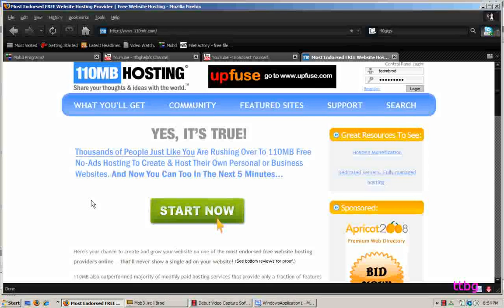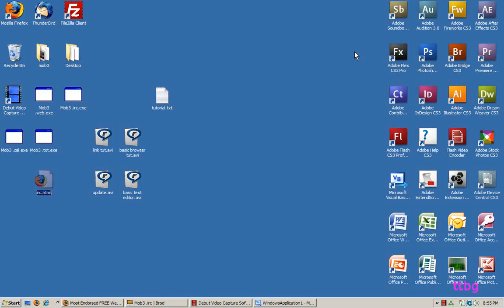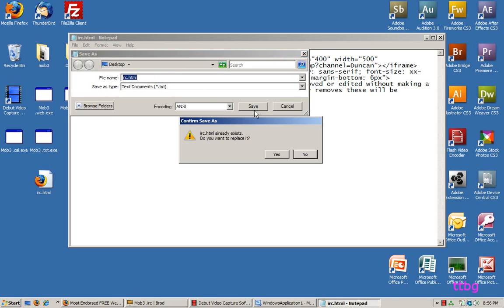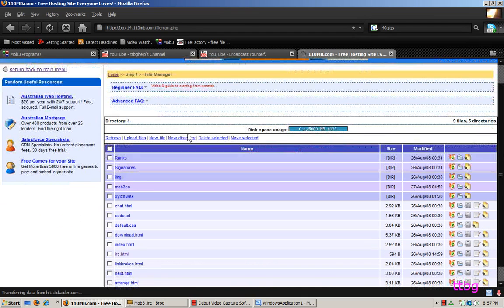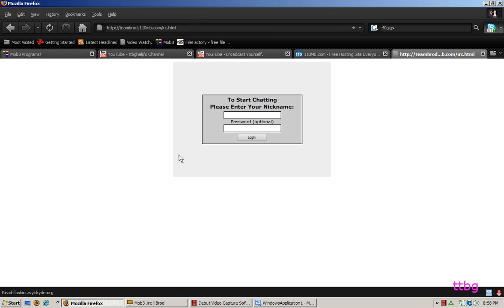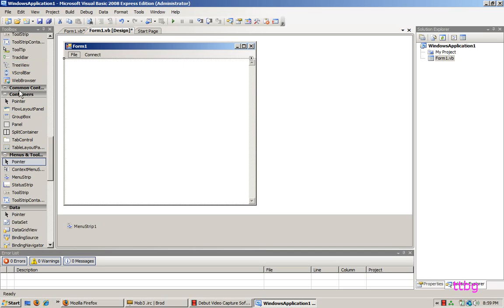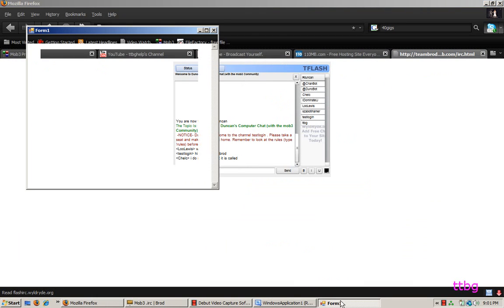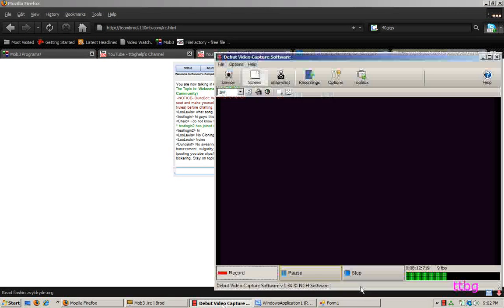How to make an irc client | vb 2008